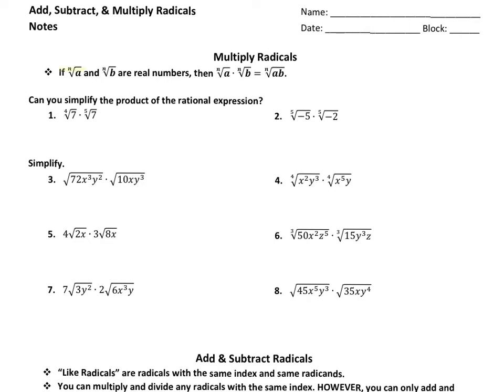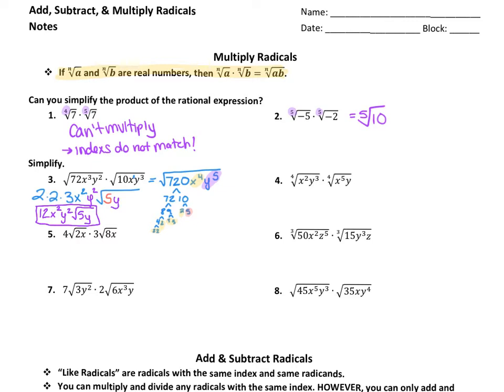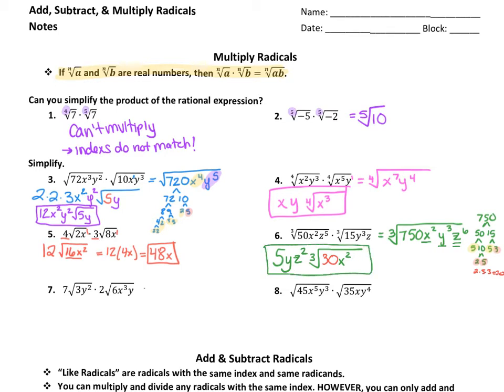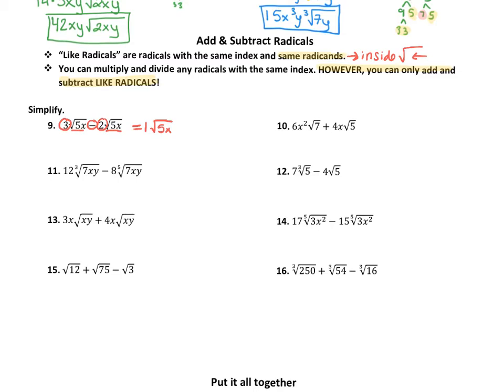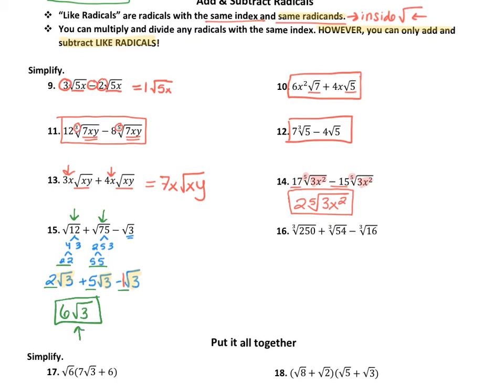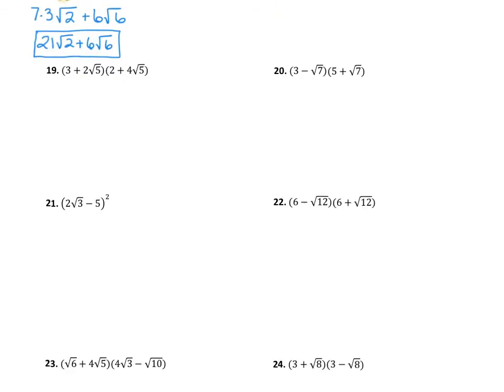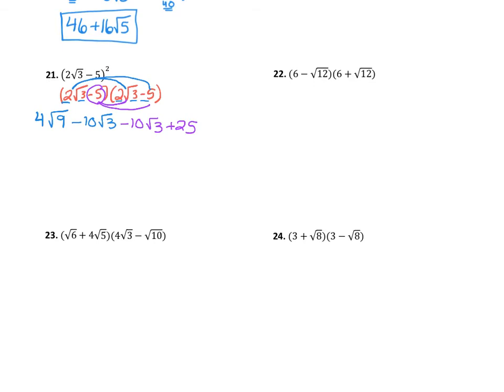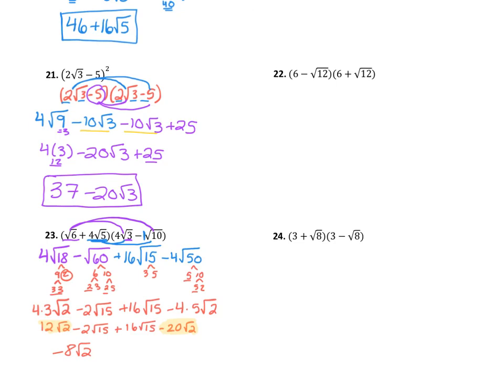Operations with radicals Notes